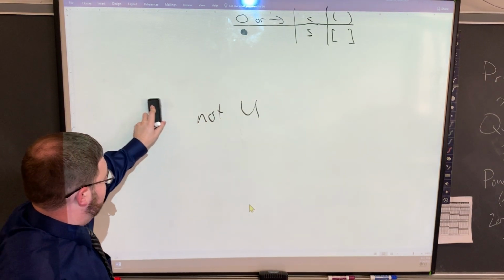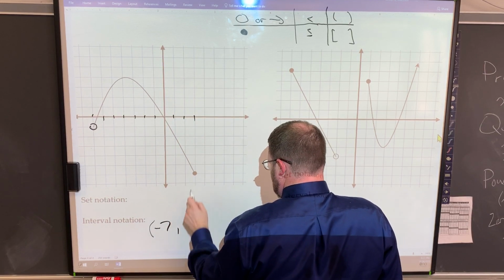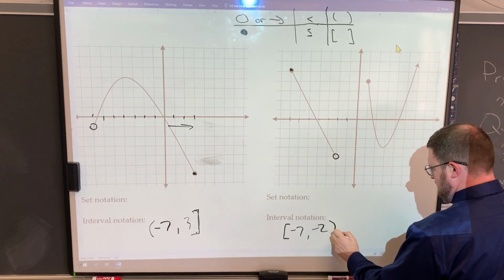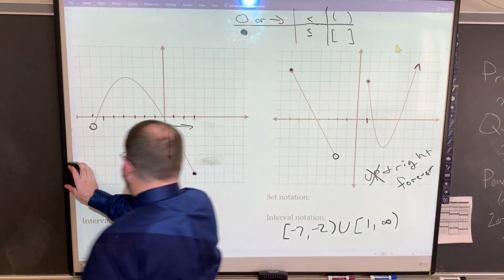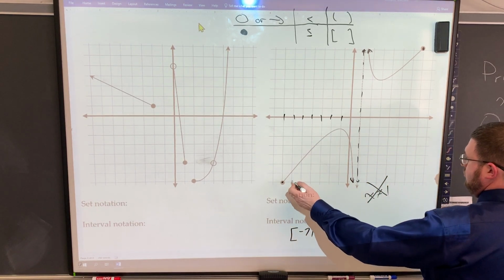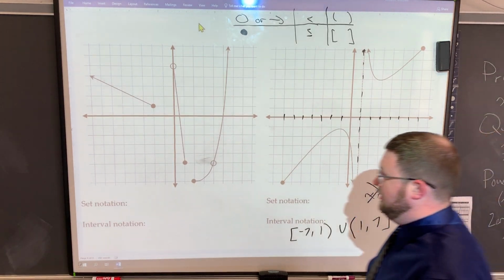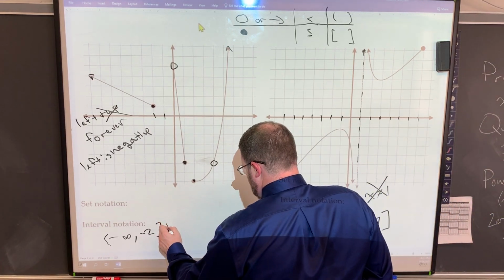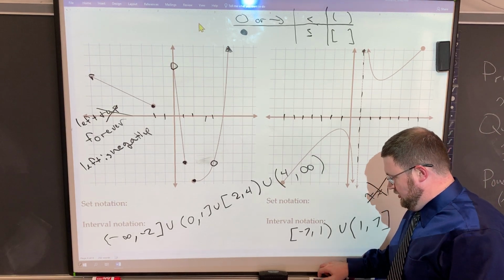KHS PreCal 20-21: Domain of piecewise functions - interval notation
In Algebra 2, you learned to write the domain of functions using interval notation. In this video, we extend the concept to piecewise functions.